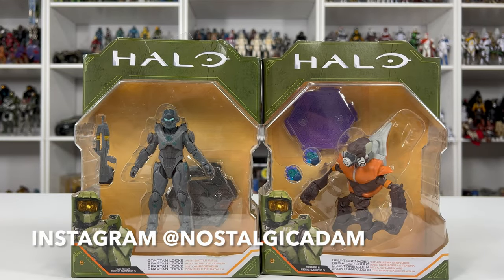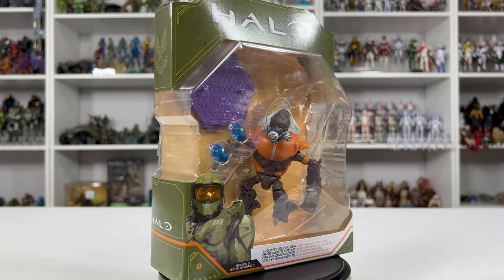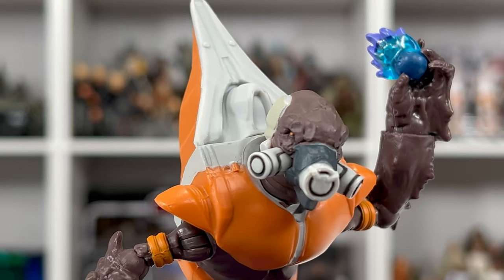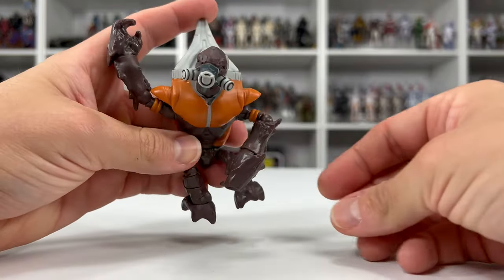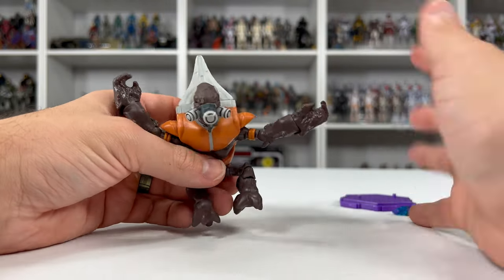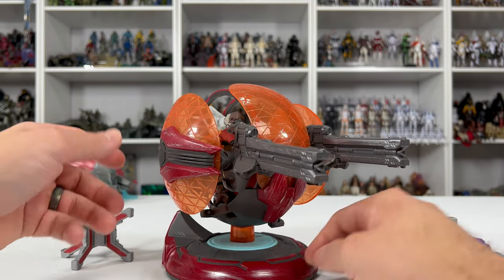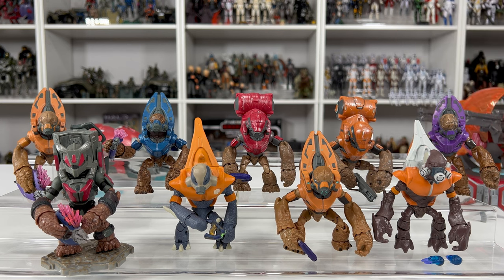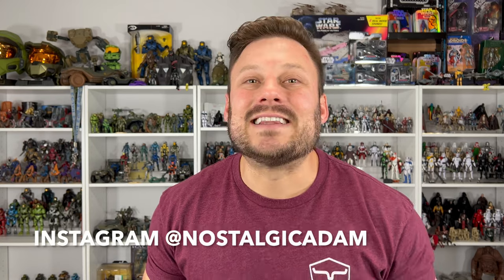World of Halo Series 5 Grunt Grenadier Unboxing and Review from Jazwares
Amazon 3 pack.

Target 4 pack.